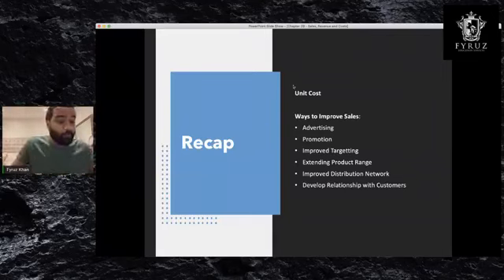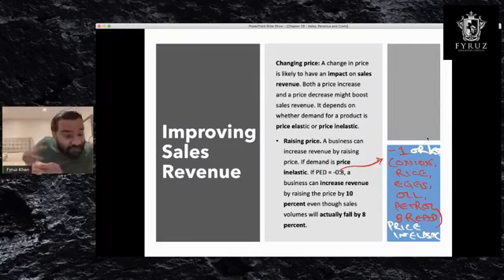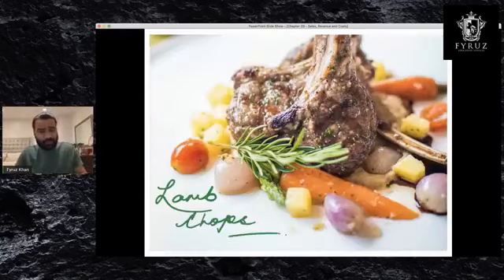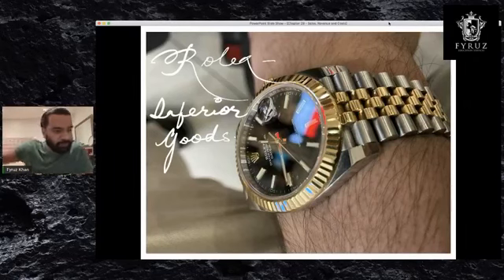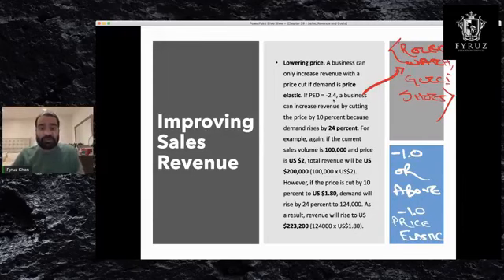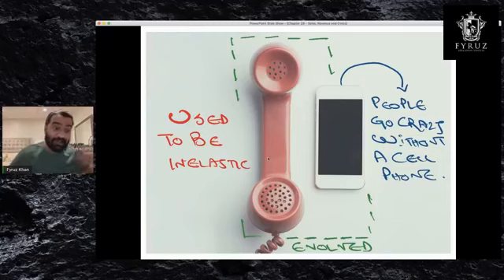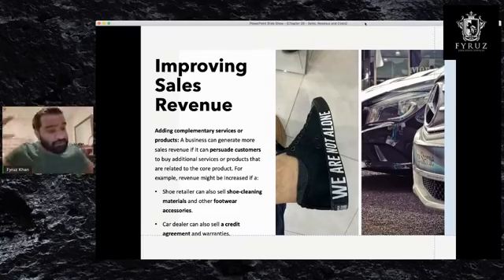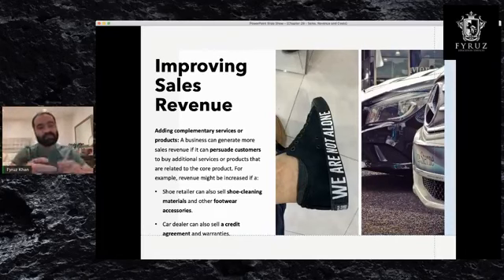Edexcel AS Level Business Studies | Chapter 29 - Sales, Revenue and Costs (Part-3)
Subject: Edexcel Business Studies AS
Chapter 29: Sales, Revenue and Costs (Part 3)
Instructor: Fyruz Khan

Core Text Book Reference/ Credit: Jones, R., 2018. Edexcel International AS Level Business. London: Pearson, pp.206-212